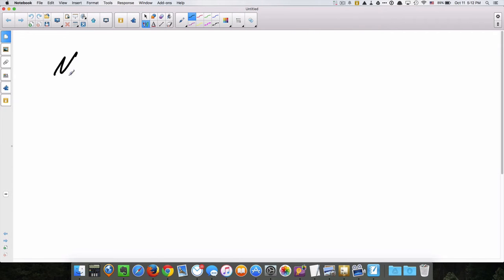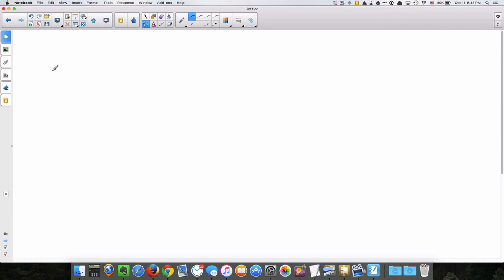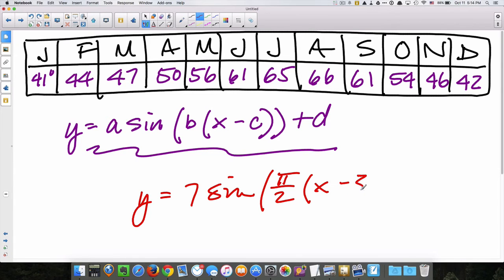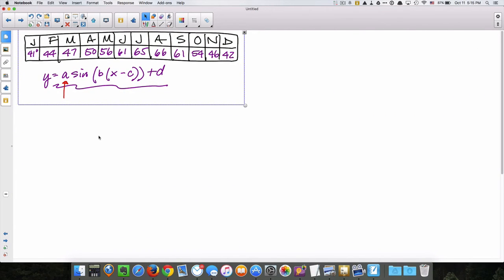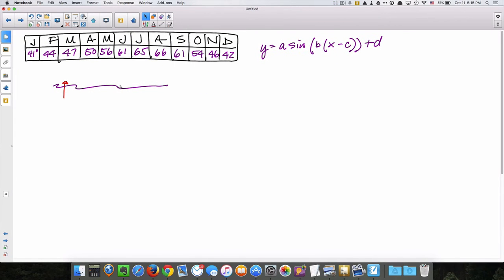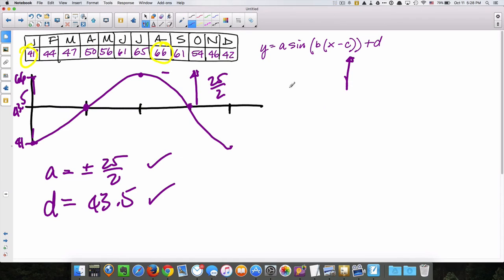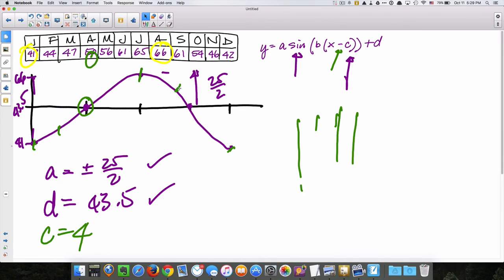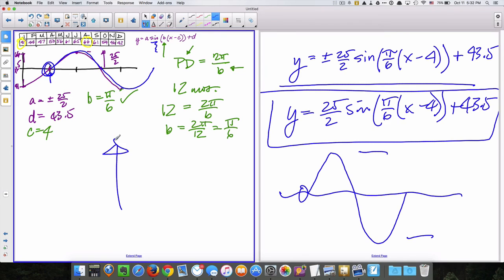Precalculus: Modeling with Trigonometric Functions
Single problem using a trig function to model average temperatures, extracting a function from data.

Thanks to Jaime Thornton for pointing out arithmetic error.  Please note that d = 53.5.  (time stamp 14.24). NOT 43.5!